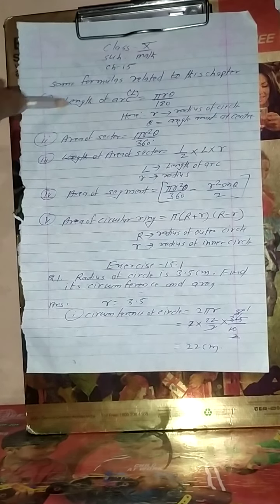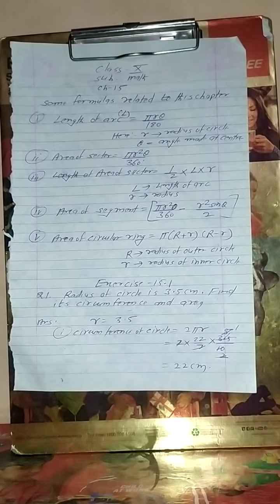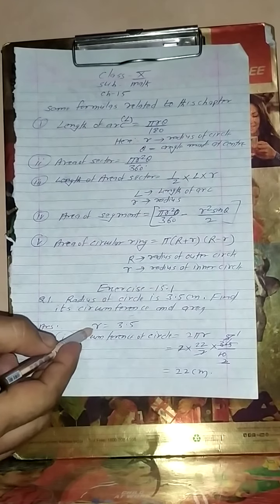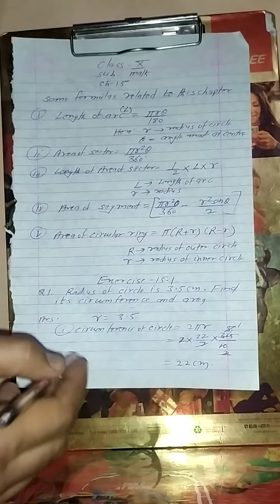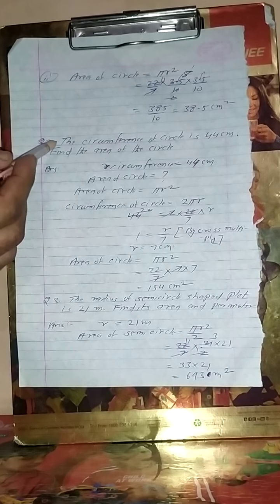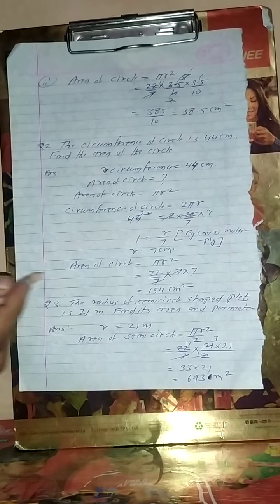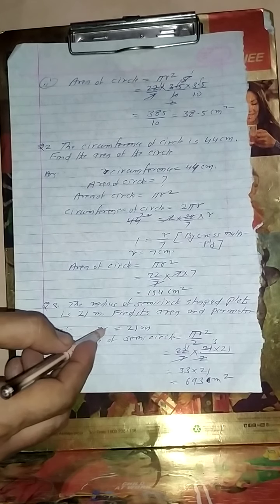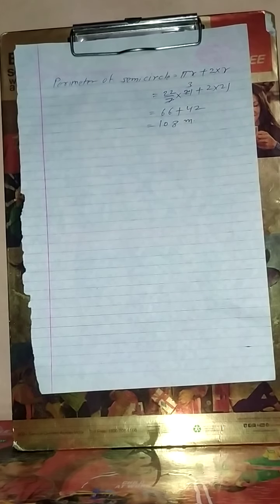24 April 2020